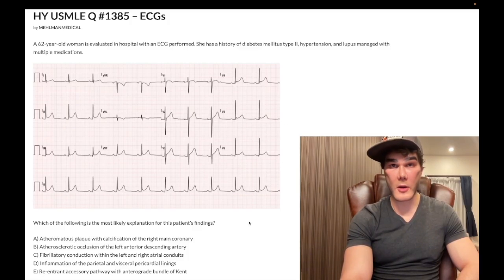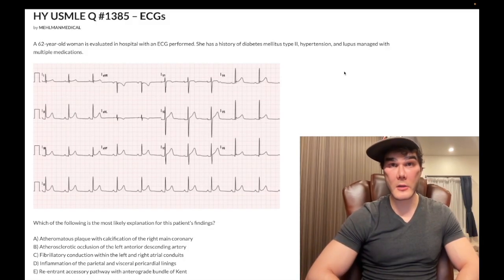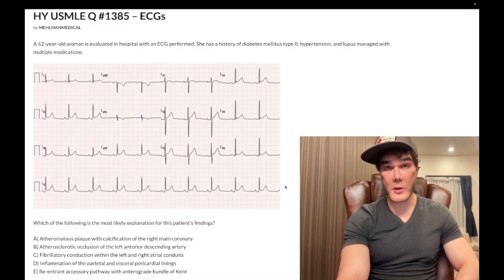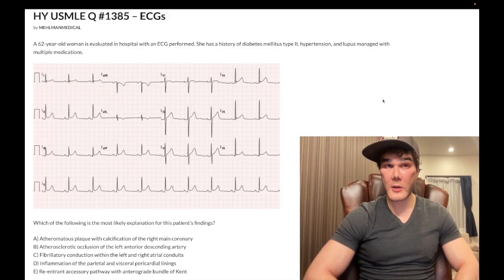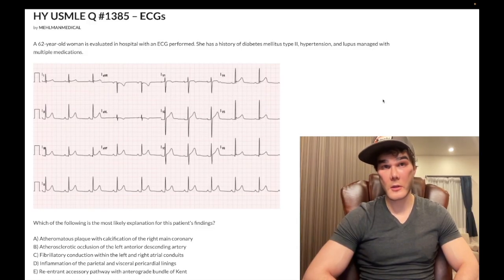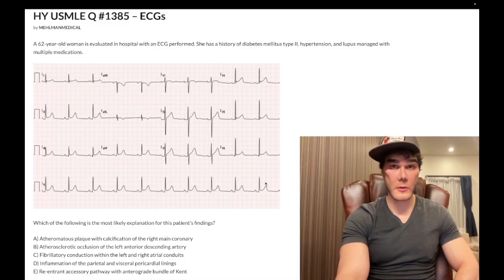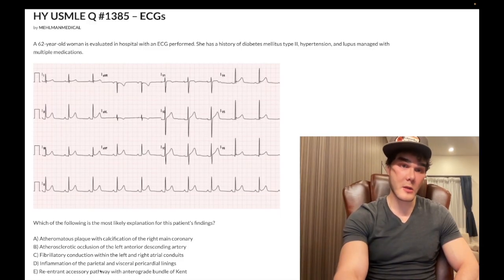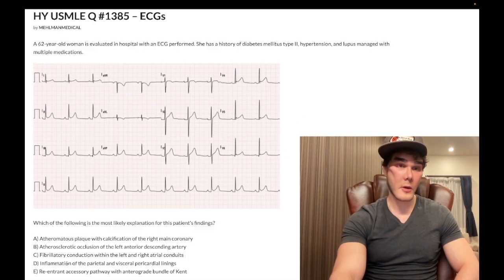HY USMLE Q #1385 – ECGs